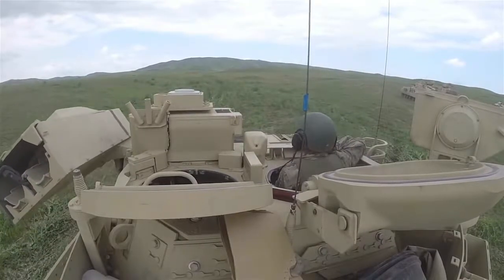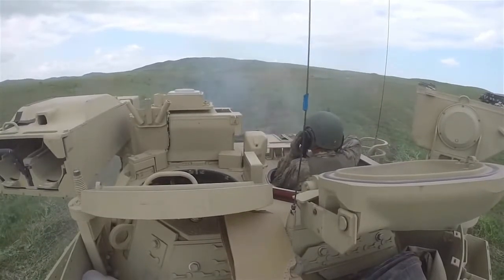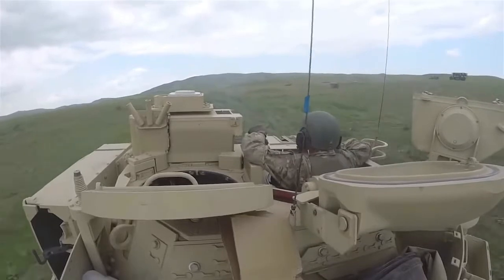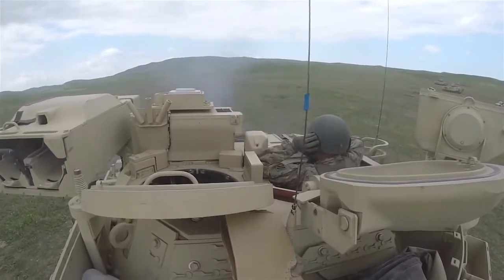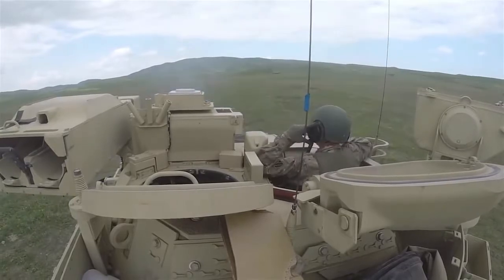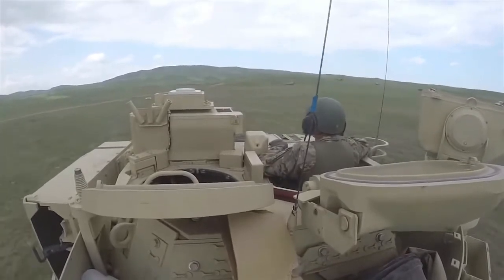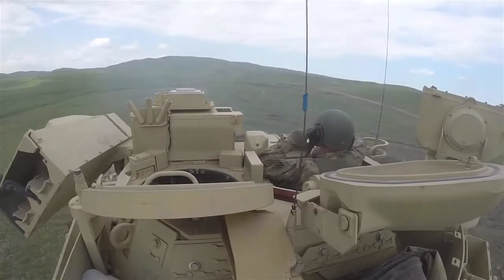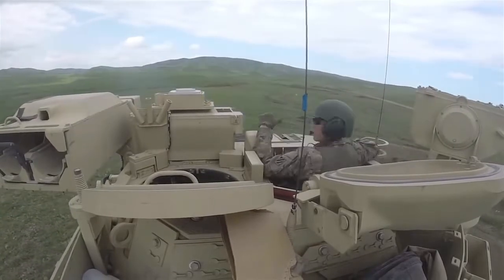M2 Bradley Fighting Vehicle in Action Expanded Test Firing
The M2 Bradley FIghting Vehicle is a lightly armored, fully tracked transport vehicle that provides cross-country mobility, mounted firepower and protection from artillery and small-arms fire. It is used in mechanized infantry and armored cavalry combat.